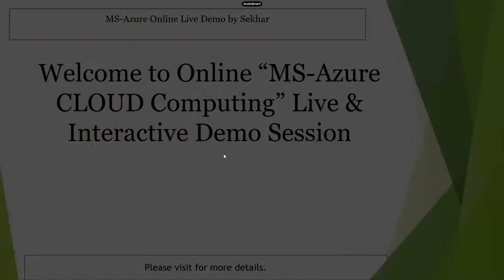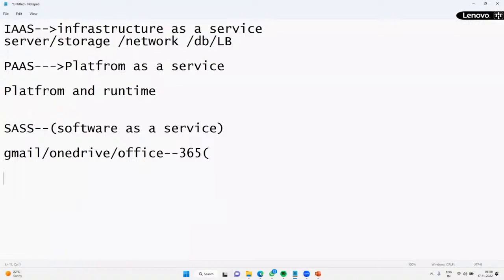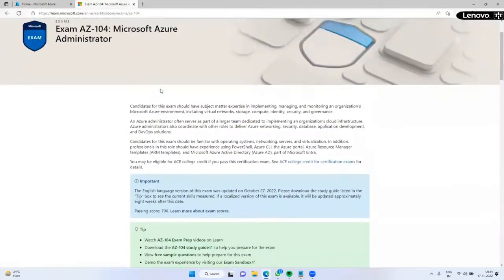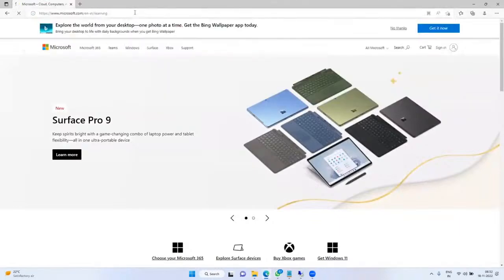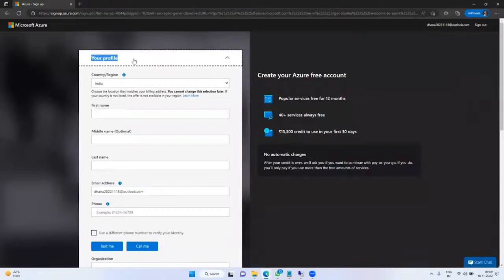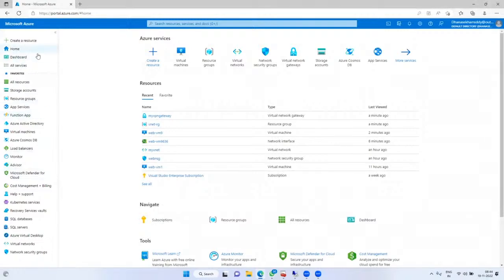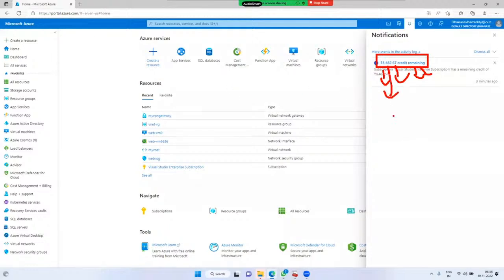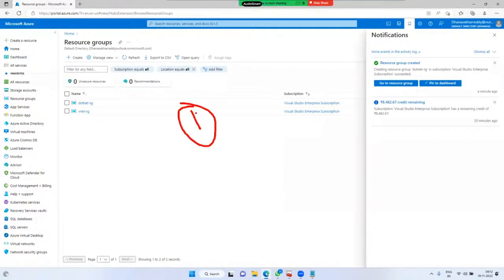AZURE ADMIN & AZURE DEVOPS tutorials by Mr. Sekhar Reddy Sir